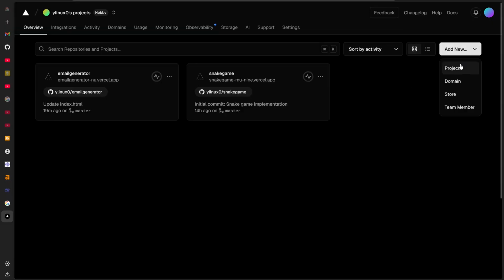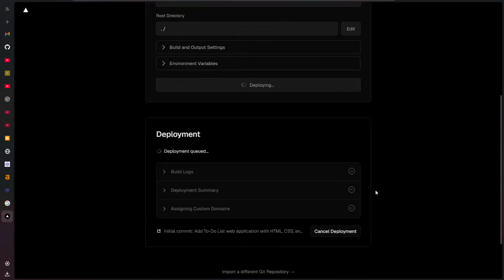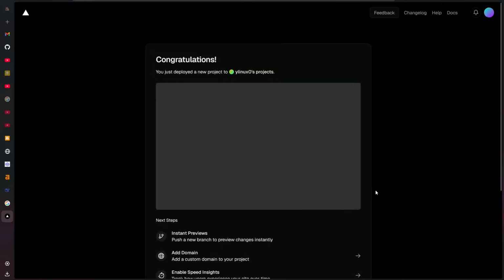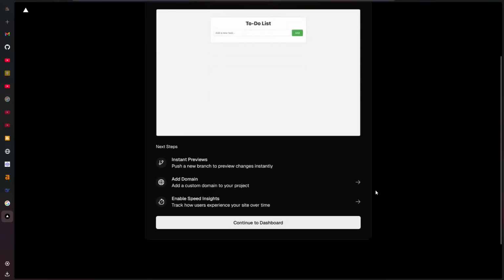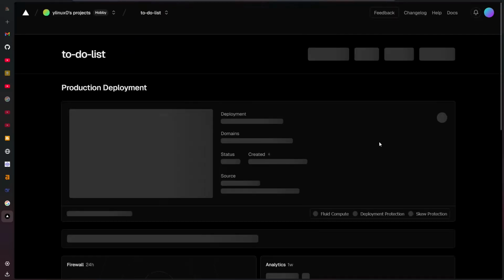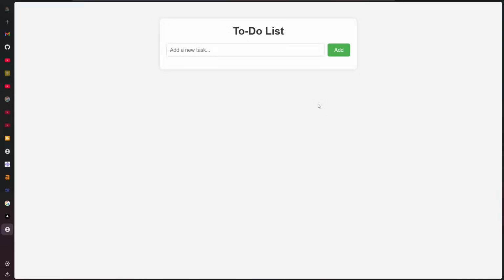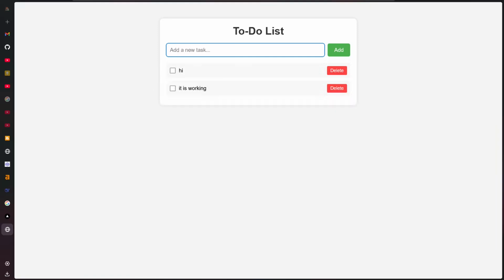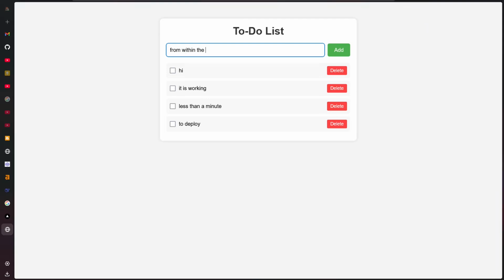DEPLOYING A TO-DO-LIST APP ON VERCEL FROM GITHUB REPSOSITORY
USING GITHUB REPOSITORY IN VERCEL AND DEPLOYING THE WEB APP FROM VERCEL FREE TO USE